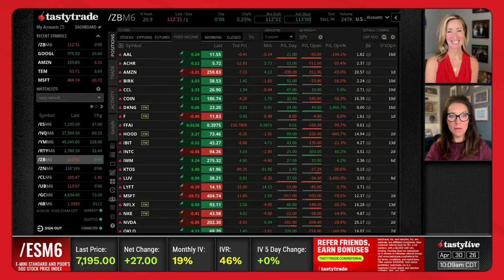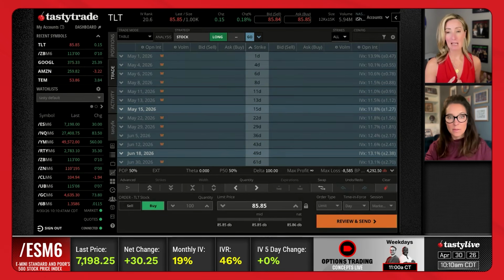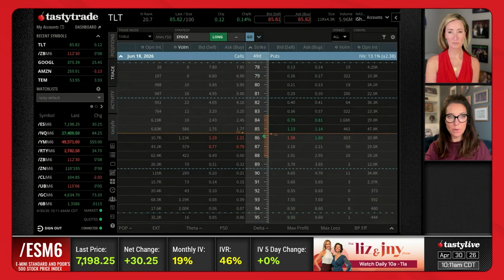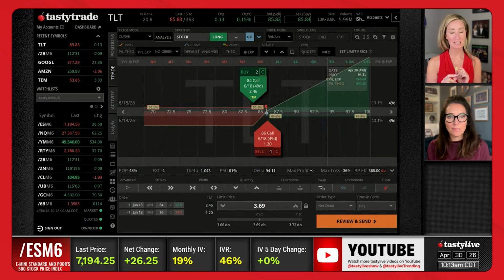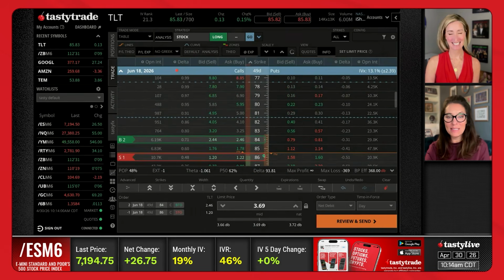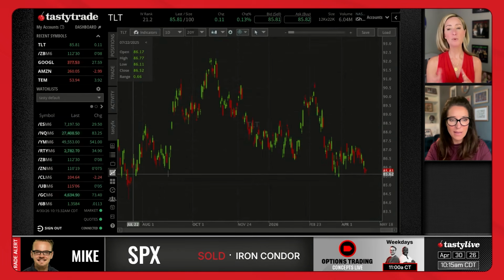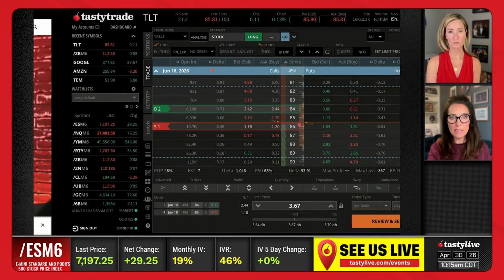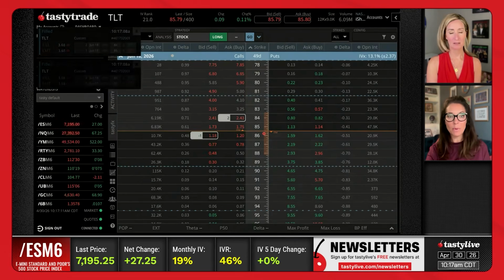Liz and Jenny Are Replacing Stock in Their IRA for $368. Here's the Exact Setup.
Options trading with a stock replacement strategy means getting the same exposure as owning shares at a fraction of the cost. The zebra, a zero extrinsic back ratio, replicates a hundred shares of TLT with defined risk under $400, while owning the shares outright in a cash account costs over $8,500.

Liz and Jenny build the trade live on TLT at near monthly lows, walk through how to wash extrinsic value to create a no-harm, no-foul flat scenario, and explain exactly why this works better in an IRA than any other bullish structure. Clean, practical, and genuinely underused.

CHAPTERS:
00:00 Introduction - YouTube trade of the day: bullish TLT zebra
00:35 What is a zebra - zero extrinsic back ratio explained
01:03 Why TLT is a good zebra candidate vs selling puts
01:19 Capital comparison - 100 shares vs the zebra cost
01:52 Setting up the June expiration - 49 day trade
02:29 Strike selection - sell one 50 delta, buy two 70 delta calls
03:21 Analysis page - where you start making money
03:39 Defined risk in an IRA - the real use case
04:44 Max risk, profit per dollar move, and the trade thesis
06:36 Where to learn more about the zebra on tastylive.com
07:34 Pressing the button - live 49 day TLT zebra trade